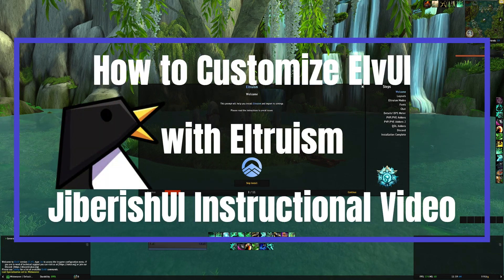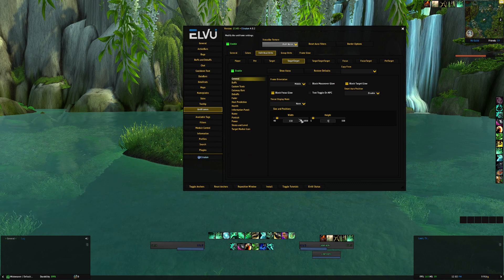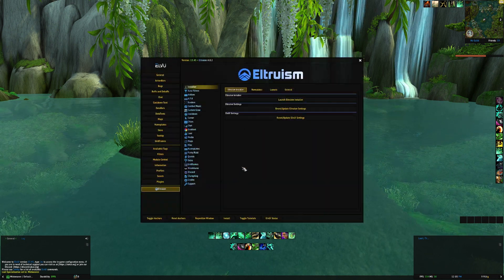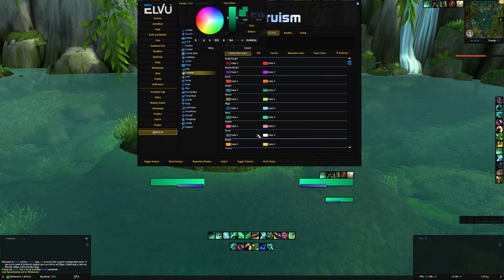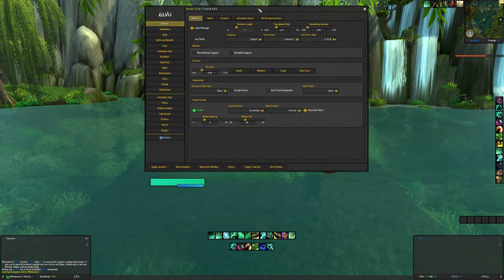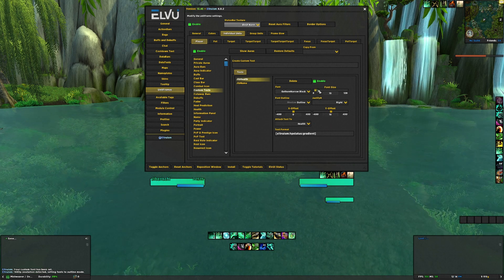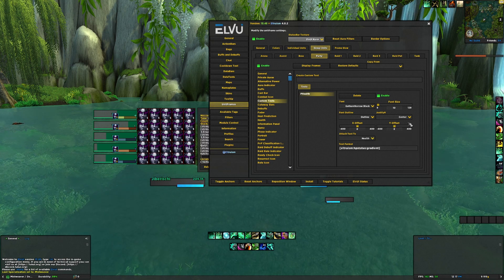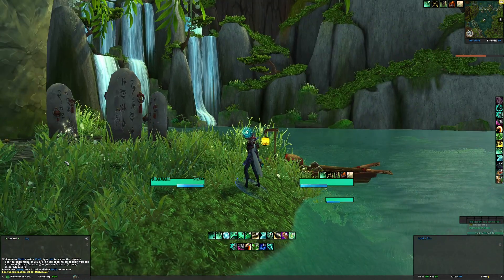How to Make Clean & Unique ElvUI Setups with Eltruism | Part 1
Welcome to the first part of JiberishUI's exciting series on creating Clean & Unique ElvUI setups for World of Warcraft! In this episode, we'll dive into the basics, helping you set up a sleek and distinctive UI with ElvUI. Get ready to level up your WoW gameplay and style.